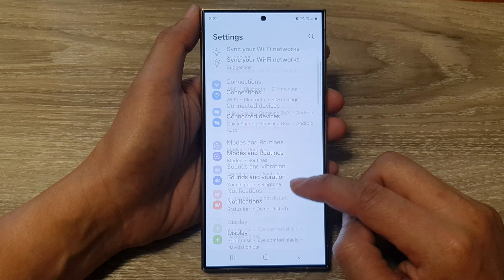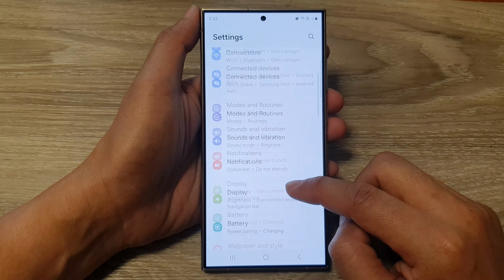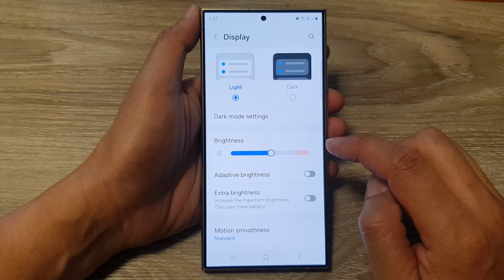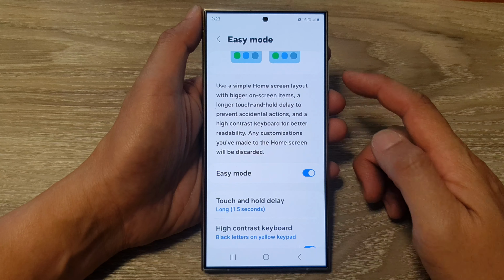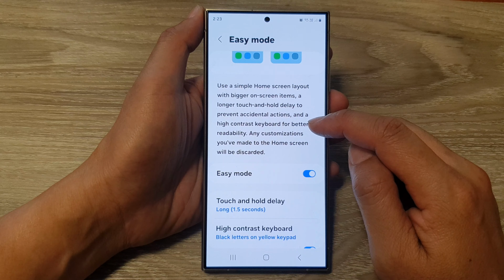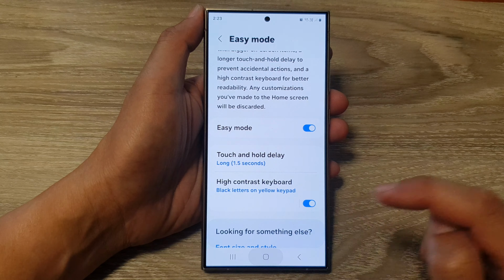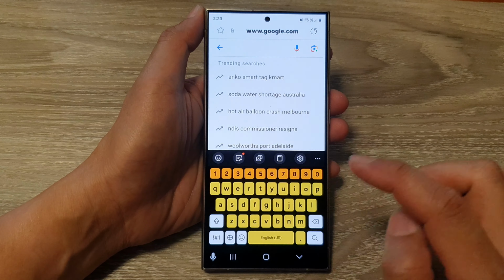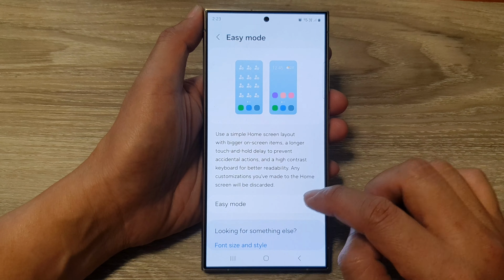Galaxy S24/S24+/Ultra: How to Turn On/Off Easy Mode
Welcome to our comprehensive guide on mastering your iPhone running iOS 17! In this tutorial, we'll walk you through the step-by-step process of enabling and disabling Easy Mode on your device. Whether you're a tech enthusiast or a newcomer to iOS, we've got you covered. Easy Mode is a fantastic feature designed to streamline your iPhone experience, making it accessible and user-friendly for everyone.